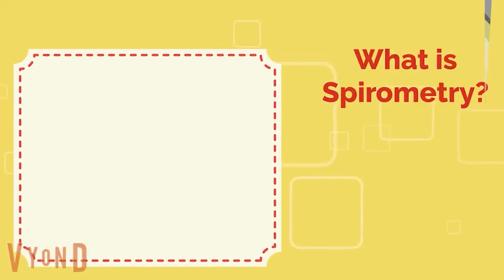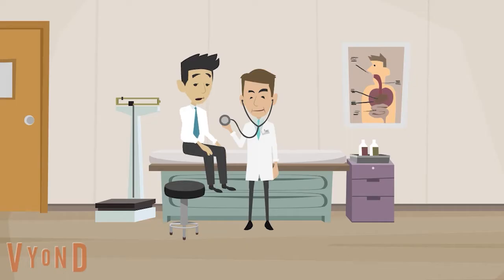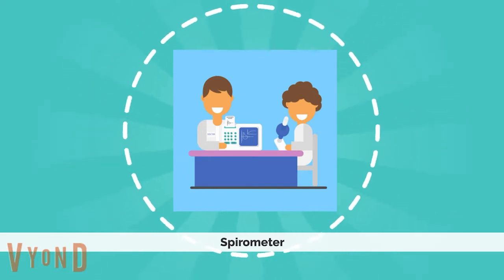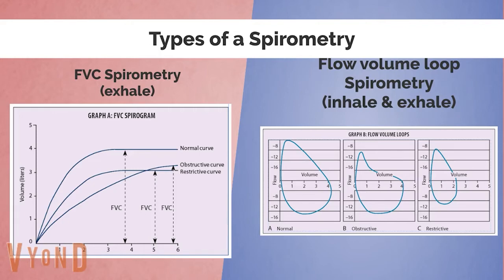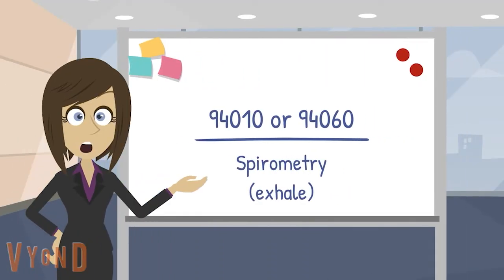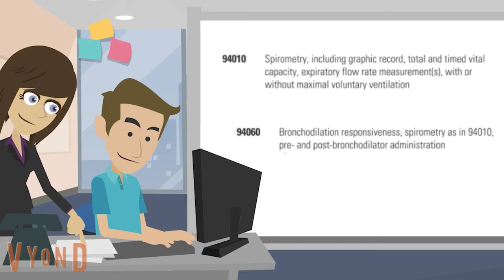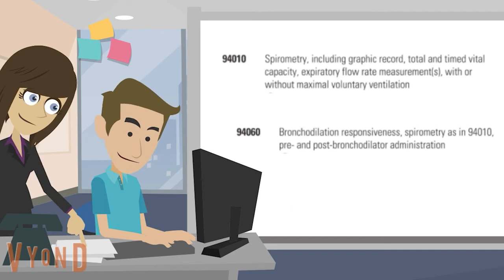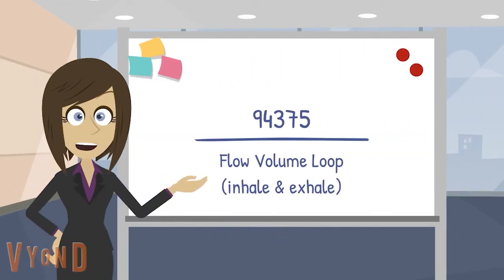iCode Academy || Coding for Spirometry